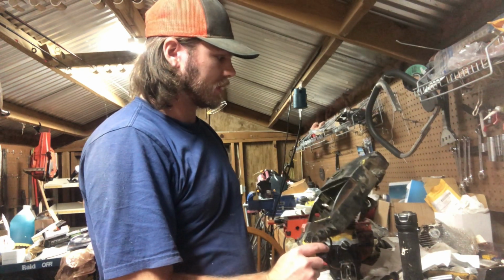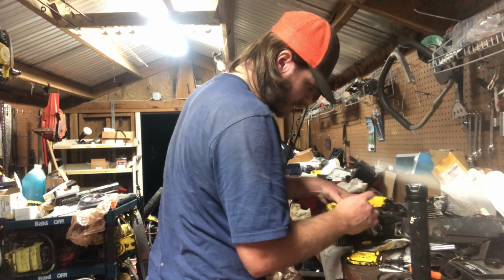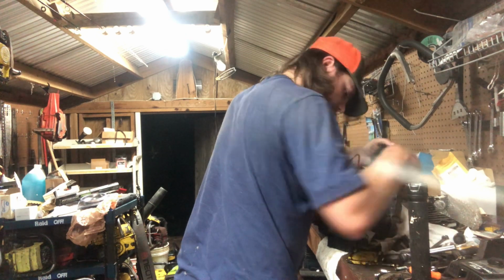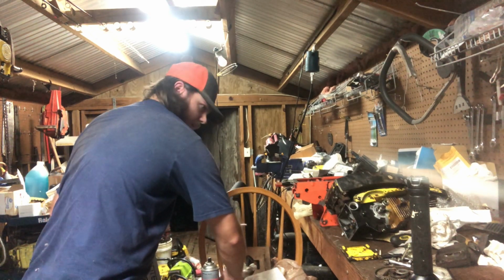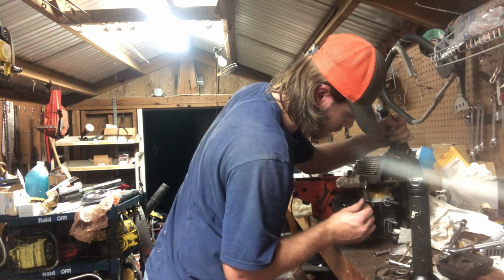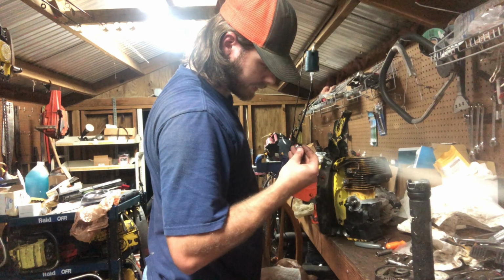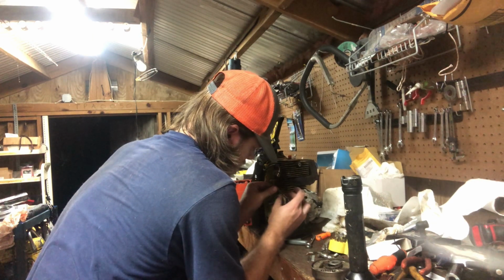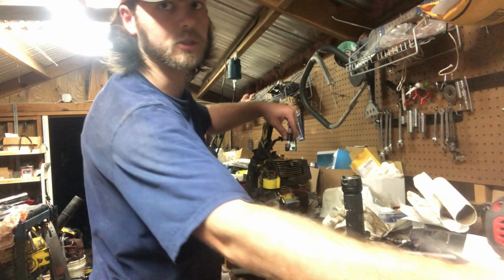Starting the rebuild on the Mcculloch super pro 80